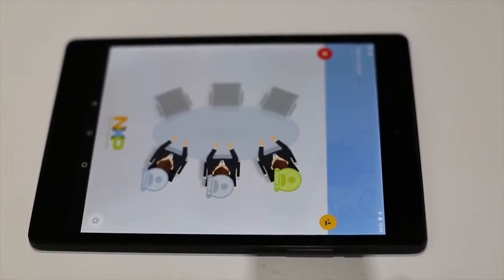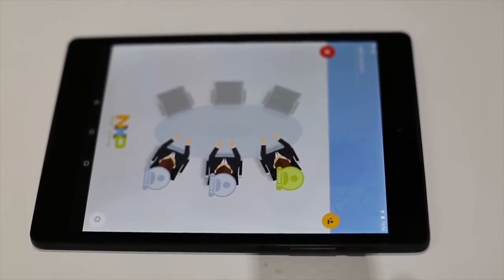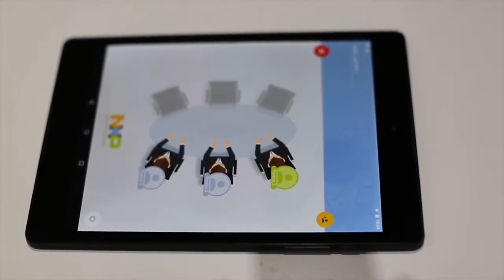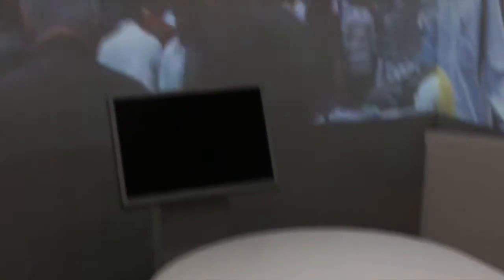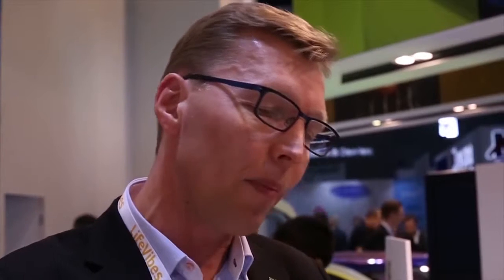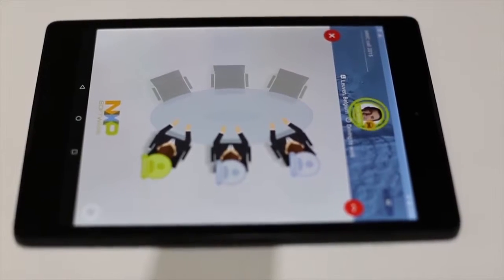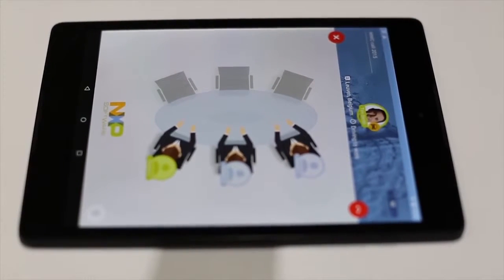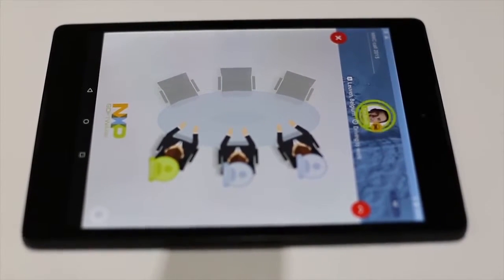Context Awareness Software at MWC 2015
At Mobile World Congress 2015 Marketing Director Edwin Zuidema is interviewed on Context Awareness Software. We visit the booth and the context call demo room showing how LifeVibes software handles context awareness.